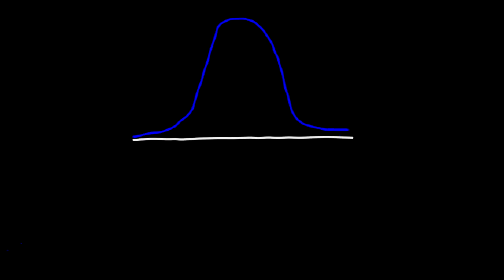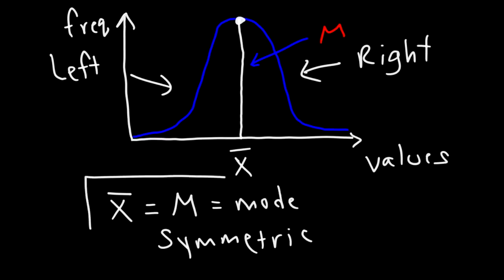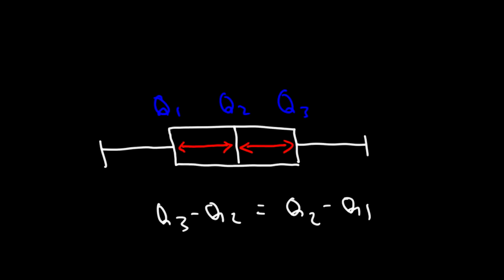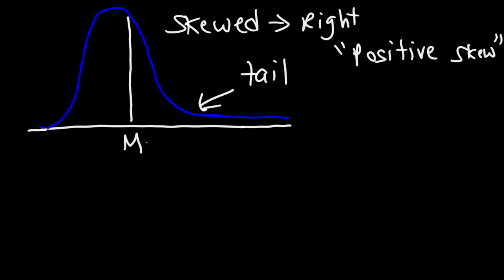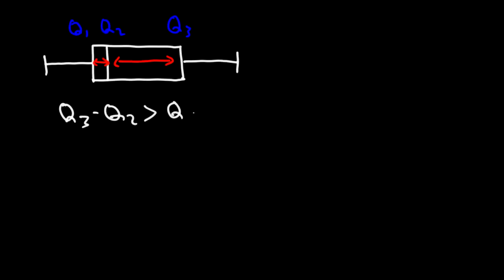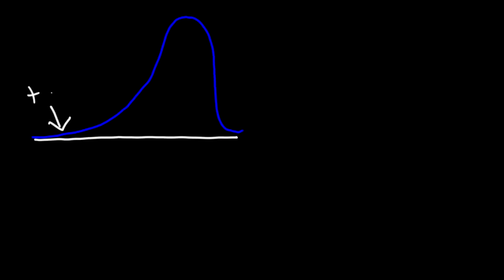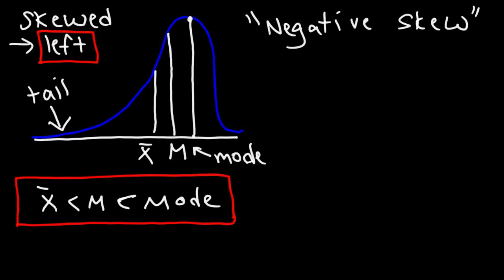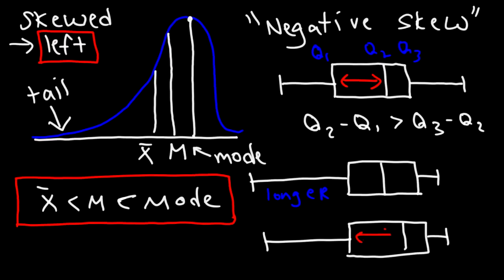ITEC FAYOUM 17 Skewness Right, Left & Symmetric Distribution Mean, Median, & Mode With Boxplots